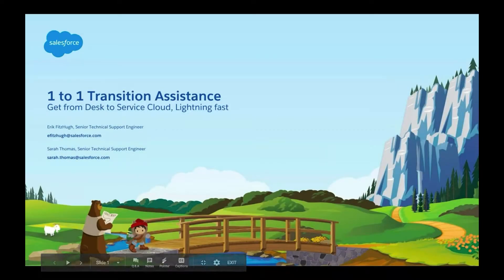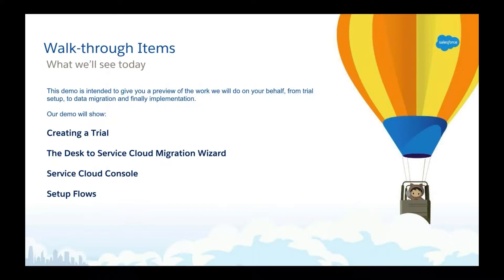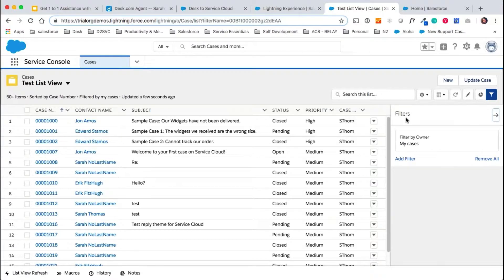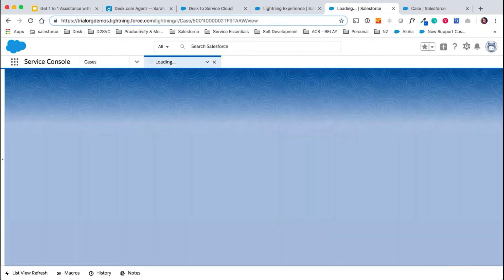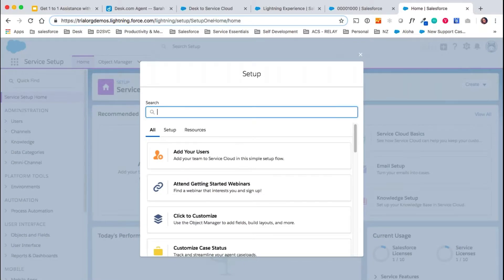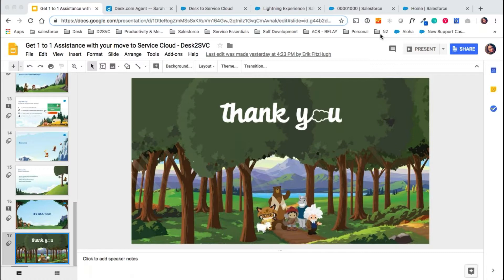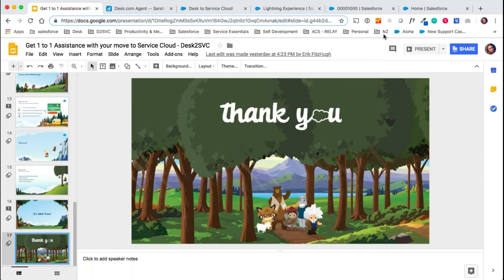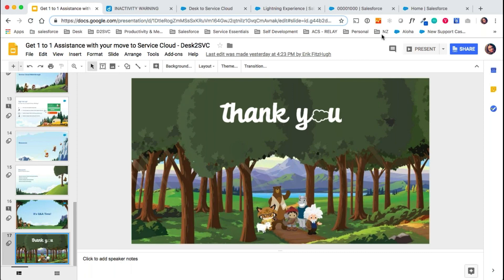Desk to Service Cloud Personalized Demos and Set Up Programs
Find out what's included in our Personalized Demos and Set Up Programs to help you move from Desk.com to Service Cloud.